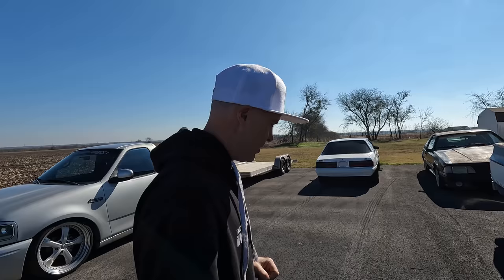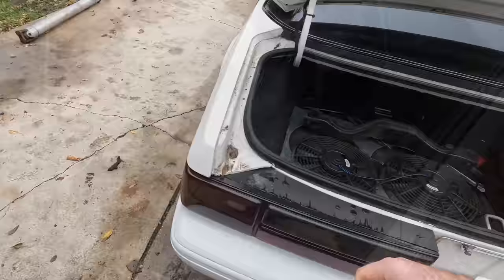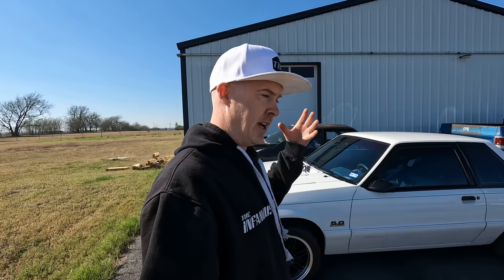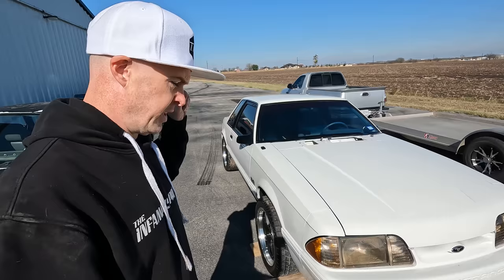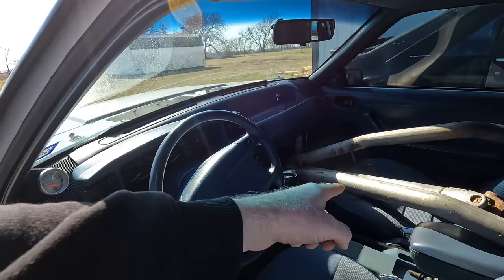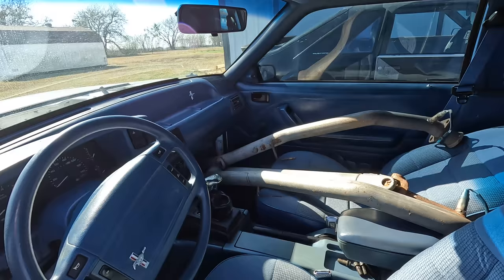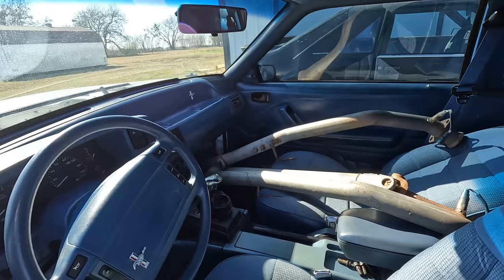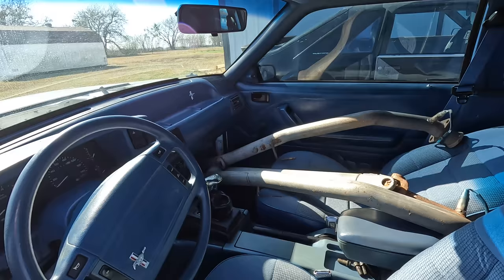What's a 4 Cylinder Foxbody Mustang Worth in 2022? - TIPS04E103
So I just picked up this 1993 Foxbody Coupe. White on ALL blue interior (yes I love it). I paid just over $5k for it and it was a roller. Mind you all the v8 stuff was already there for the most part so I think I got a good deal. What do you guys think?

///GEAR & EDITING
Camera: GoPro Hero7 Black
Accessories: GoPro Accessories Only (I'm brand loyal)
Mic: Rode Micro
Editing: Myself via Adobe Premier Pro